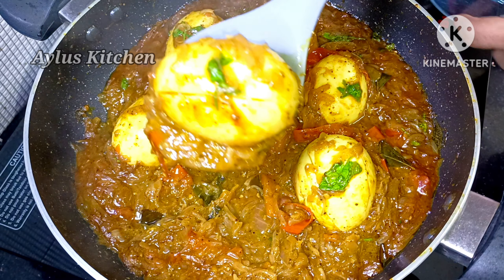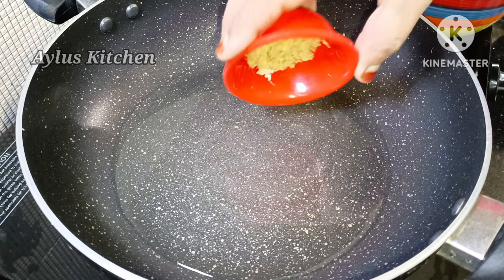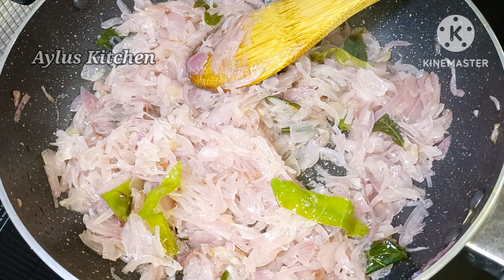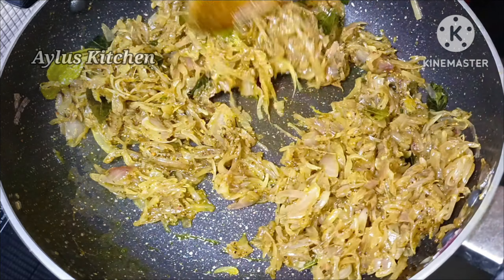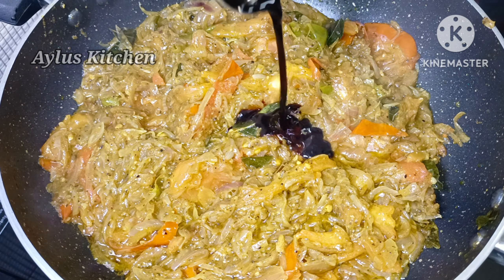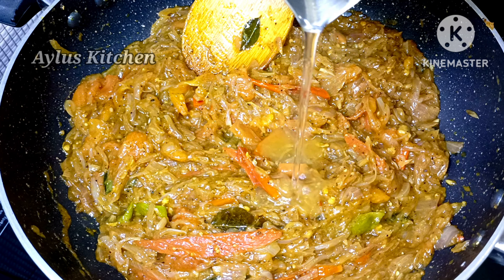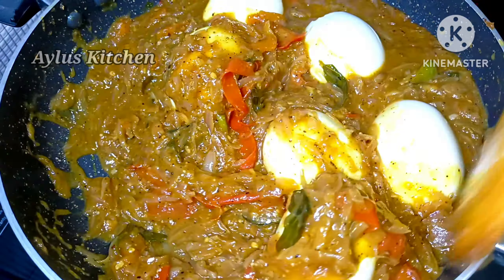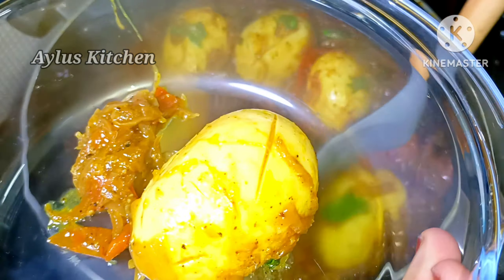മുട്ട കറി ഉണ്ടാക്കുമ്പോൾ ഇത് കൂടി ചേർത്താൽ പാത്രം കാലിയാകുന്നത് അറിയില്ല 😋/Easy egg roast 👌